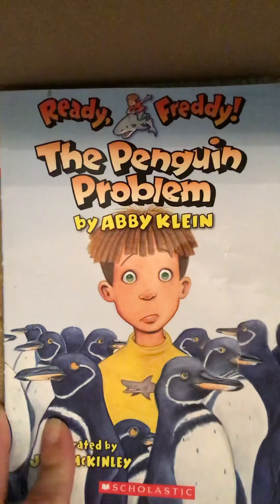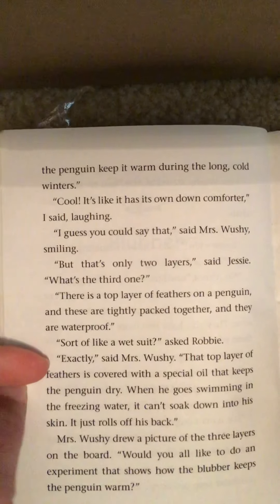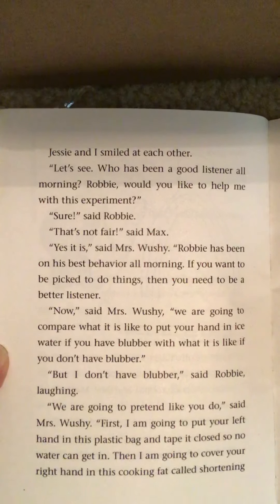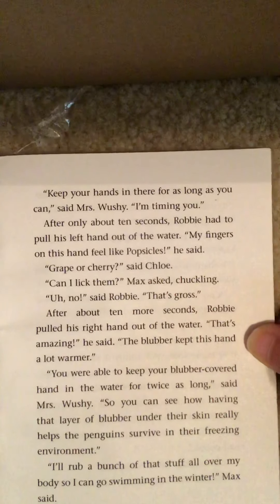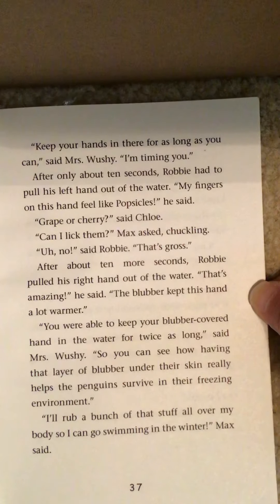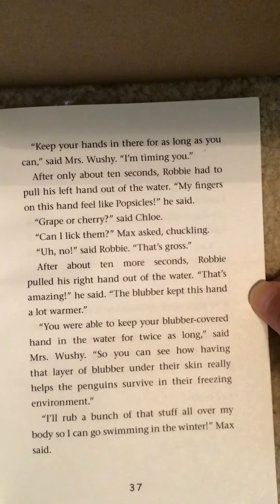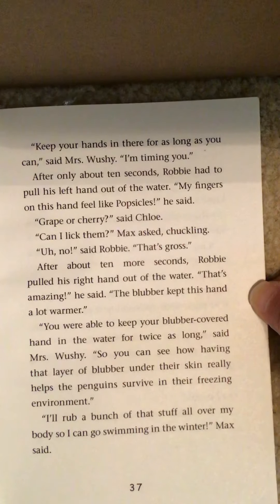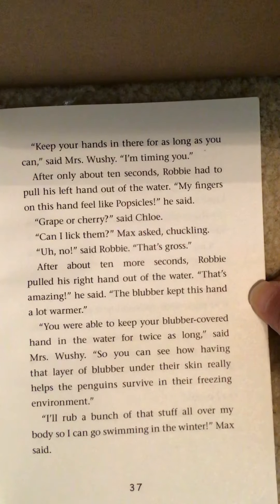K-3 The Penguin Problem chapters 3-4